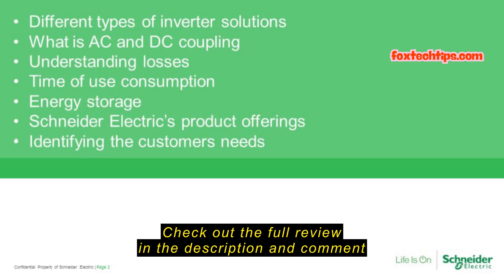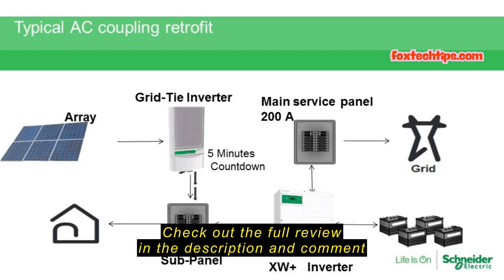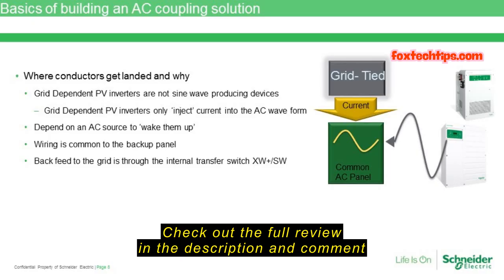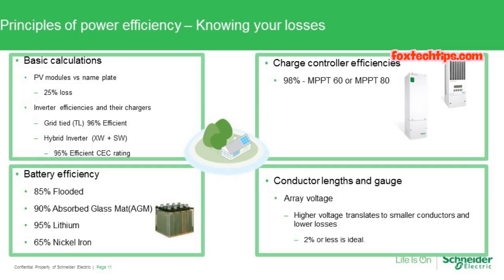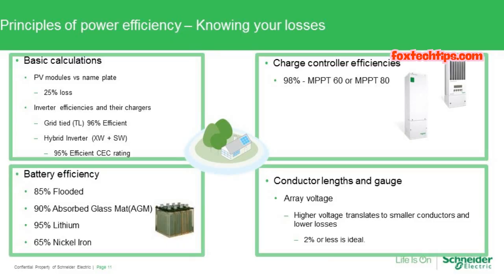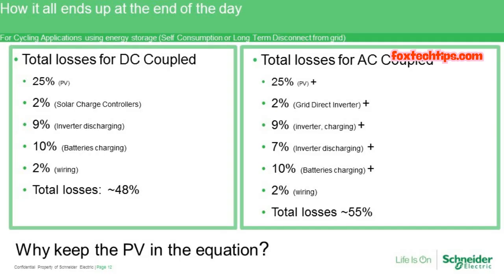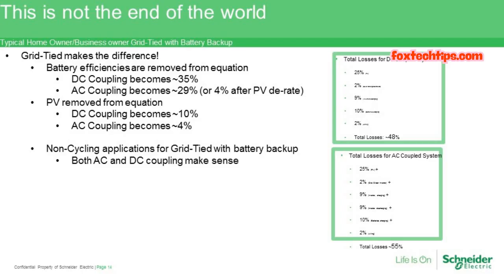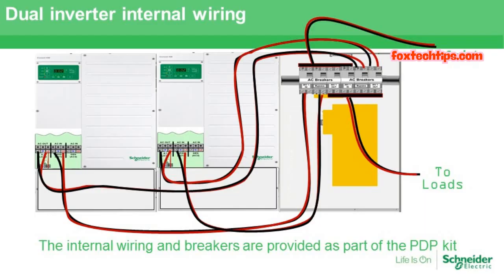Review Audio-Technica AT2020 Cardioid Condenser Studio XLR Microphone, Ideal for Project/Home Studio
Audio-Technica AT2020 Cardioid Condenser Studio XLR Microphone, Ideal for Project/Home Studio Applic